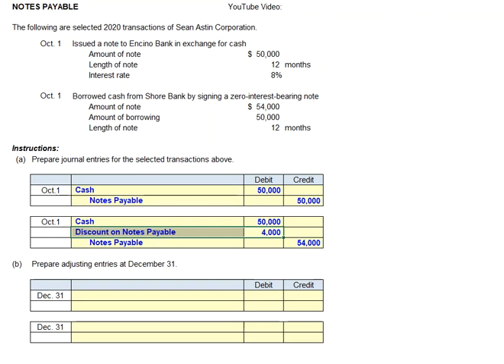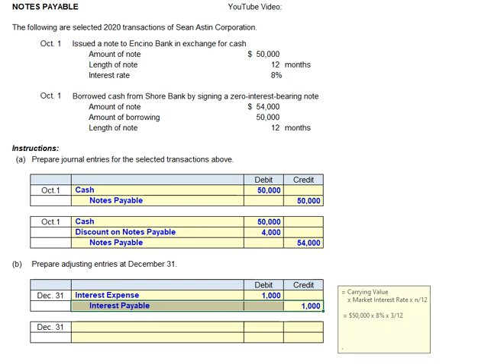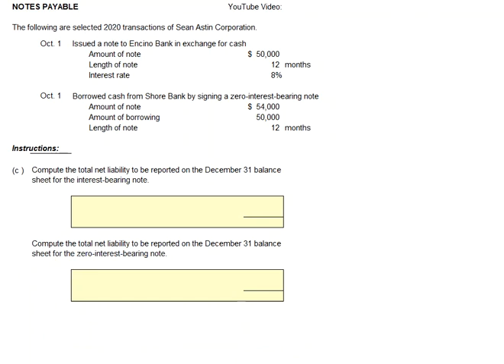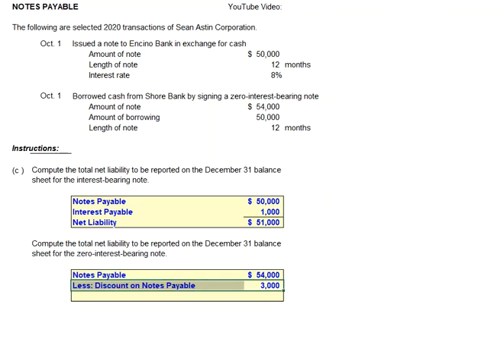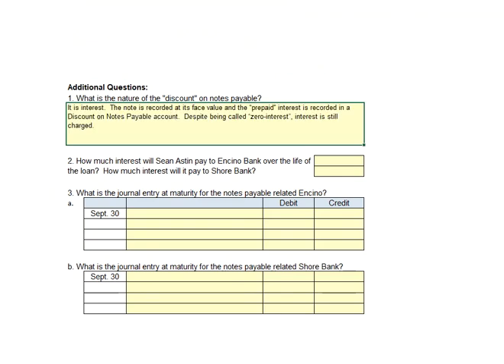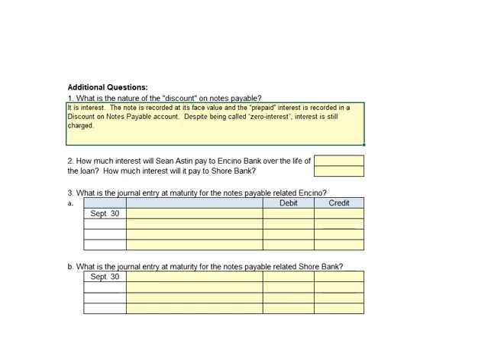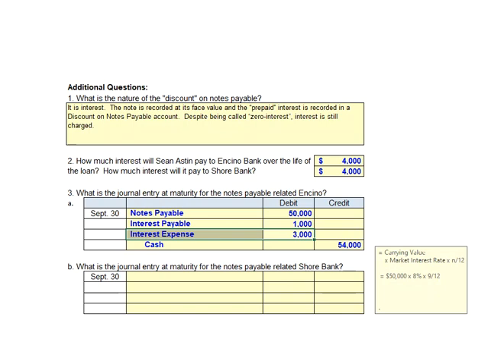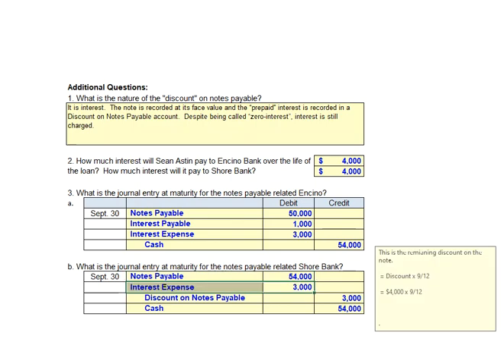BUAD362 - Simple Notes Payable Transactions